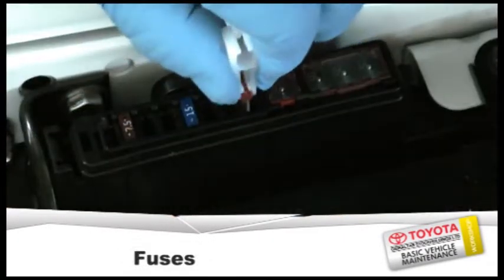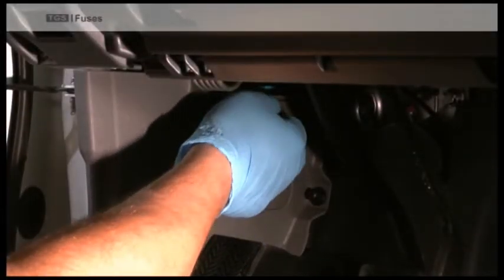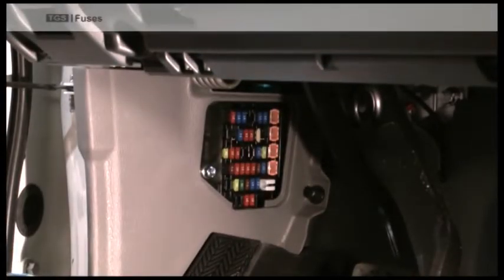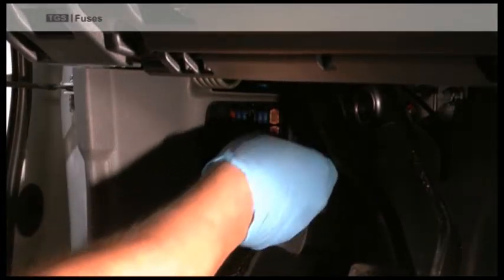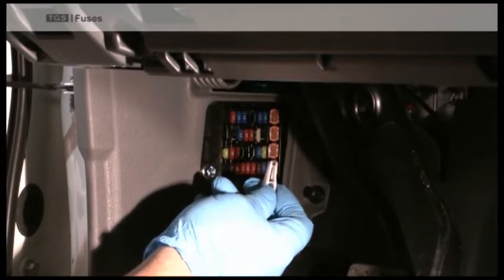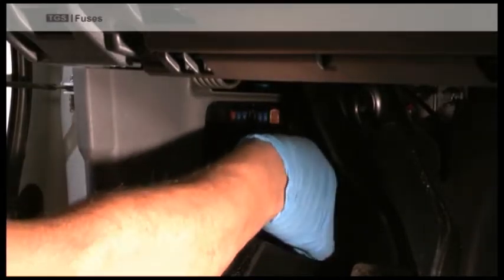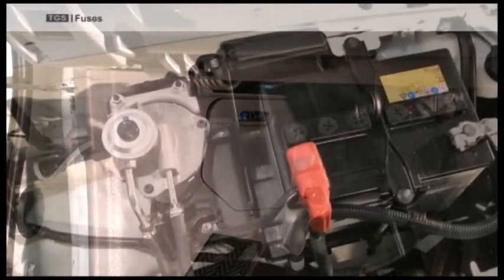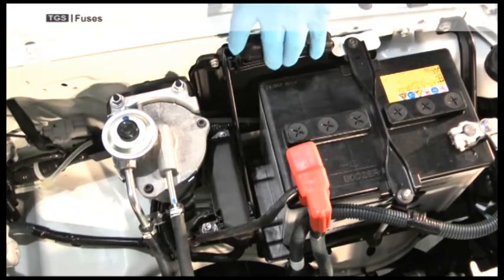Location of fuse boxes on a Toyota Land Cruiser 70 Series